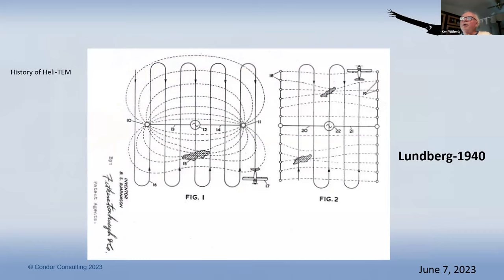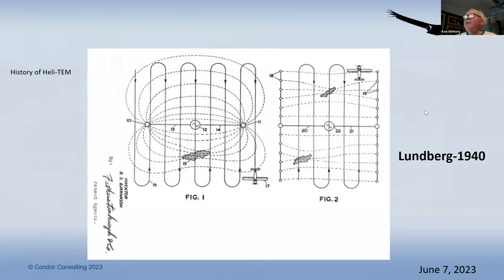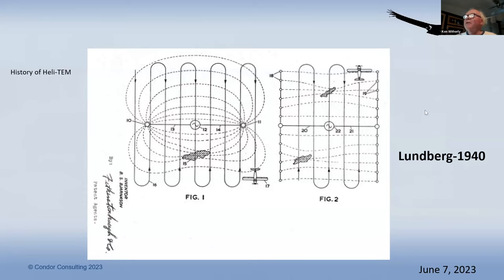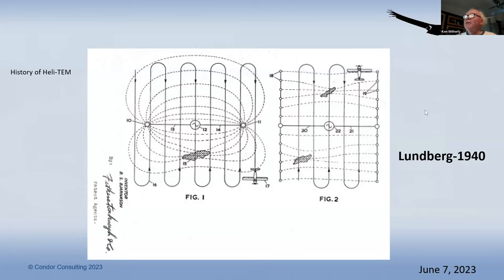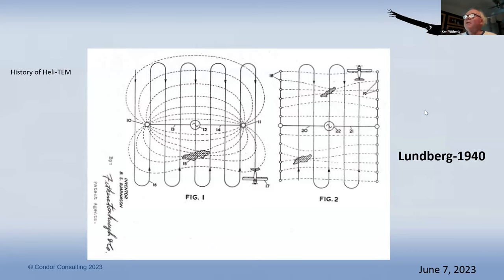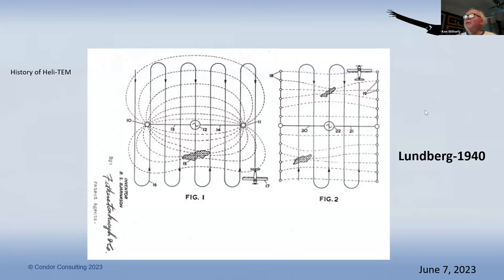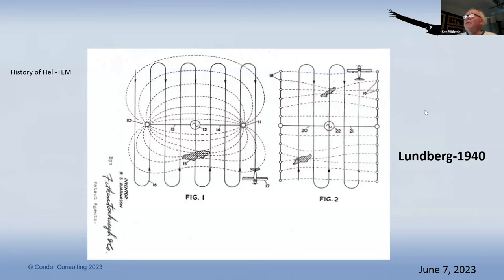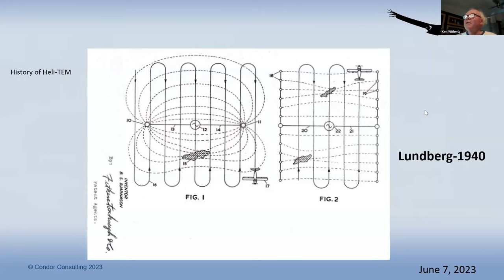EMinar 3.27: Ken Witherly - A Short History of HeliTEM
While helicopter-supported TEM systems are now the dominant airborne EM technology for minerals exploration, this technology was a relative late comer to the constellation of airborne EM platforms. The first functional AEM systems appeared in the early 1950s and while some ambiguity has persisted to the present as to which technology was ‘first’, the first technically ‘capable’ system was built by Hans Lundberg in 1949 and the first commercially deployed system was the INCO-McPhar system that arrived in 1951. Both of these were frequency domain systems. The first helicopter frequency domain system was built by McPhar and was commissioned in 1955. Barringer then produced the first time domain system in 1959, which was of a fixed wing configuration. The first heli-TEM system was built in the USSR, with design and testing carried out in the late 1960s, followed by over a decade of operational use for minerals and petroleum exploration. The first Canadian system was built by Questor Ltd. in the early 1980s and was called Heli INPUT in recognition that the core EM technology was drawn from the INPUT technology first designed by Barringer. Heli INPUT operated for 4-5 years before technical issues and economic headwinds at the time forced Questor to terminate the Heli INPUT program. In the mid-later part of the 1980s, Aerodat worked on a multi-component system with the nickname “Truth’. With only limited test flying, in the late 1980s, the system was scrapped due to changing company priorities.  Ironically, a very similar program was re-started in 1994 at Aerodat but this time with the support of a major mining company, MIM. Following a test flight of the HeliTEM system in 1997, again corporate challenges forced the sale of Aerodat to a competitor High-Sense and the HeliTEM program was terminated. Several years later, a tsunami of acquisitions occurred when Fugro bought up the majority of the global airborne survey businesses. However, three relatively small companies avoided being ‘shallowed’ and its turned out these three groups were the source of a ‘Burgess Shale’ event where in a short period from 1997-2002, three heli-TEM systems appeared in Canada and shortly thereafter in Denmark. As well, three proprietary systems appeared as the result of efforts by Newmont, Anglo American and Normandy.

Now, 25 years later, the market has matured but new systems are still coming to market offering generally minor changes/improvements.  While the heli-system market is basically stable, the fixed wing technology which dominated the industry for the first sixty years, has basically vanished.

What the next 25/50 years (Third Wave) will offer remains unclear. However, the expectation is that like the first two waves, a few individuals will likely be the key innovators.